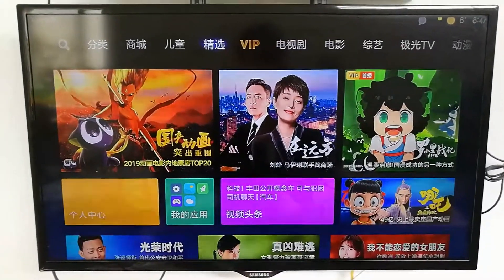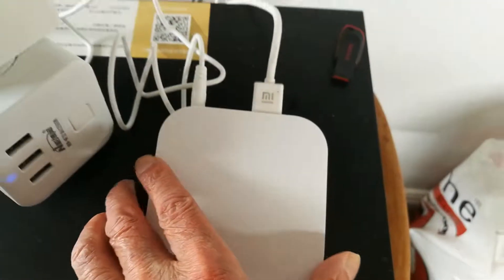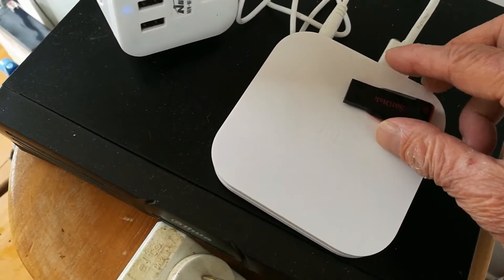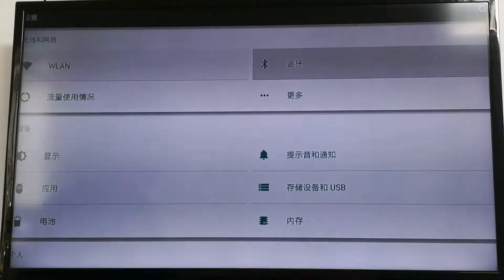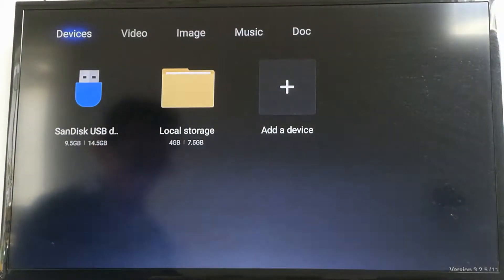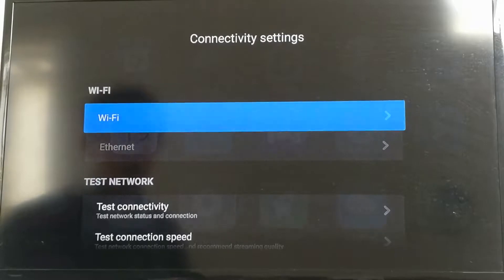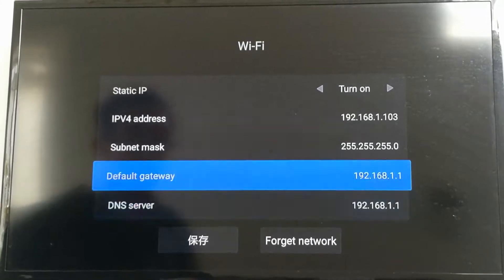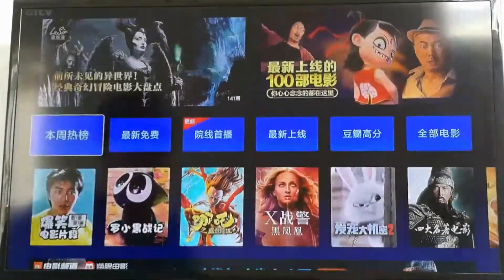Change Xiaomi TV box language to English, and setup WiFi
Asked to help a friend setup WiFi on his Xiaomi TV box.  As it was all in Chinese I had to install the hidden settings app so I could access the language settings first to setup English so I could read the network settings.

Because most content is geoblocked outside China you need to install 3rd party apps eg. a 3rd party app store